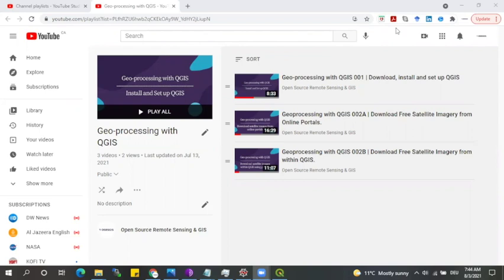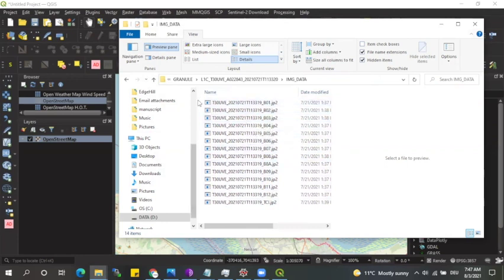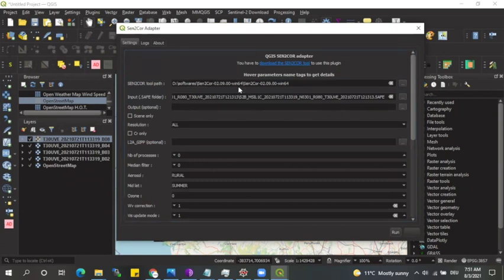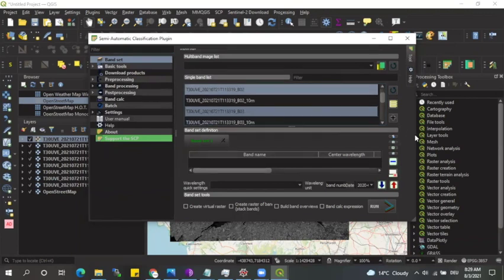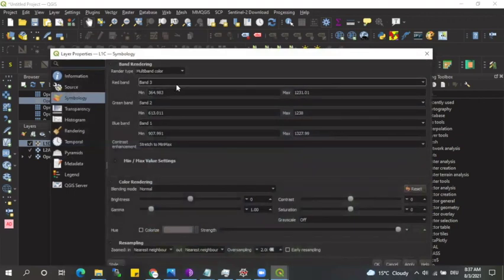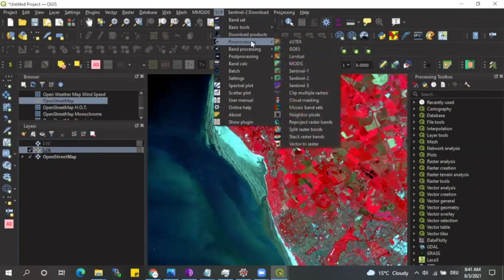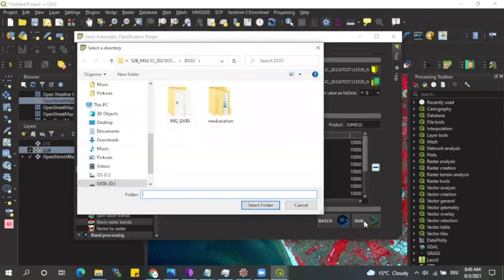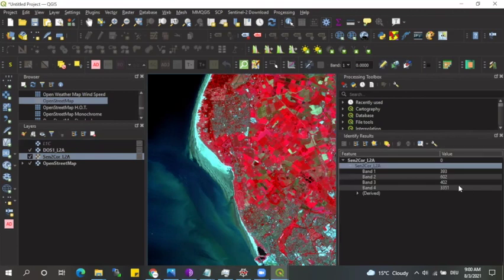Geoprocessing with QGIS 003| Radiometric Correction/Optical Calibration of Satellite Images in QGIS.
Atmospheric conditions pose significant challenges to optical image acquisition and can negatively influence accuracy of satellite image analysis. This tutorial shows how to implement radiometric correction of atmospheric effects using Dark Object Subtraction (DOS1) and Sen2Cor algorithms in QGIS.